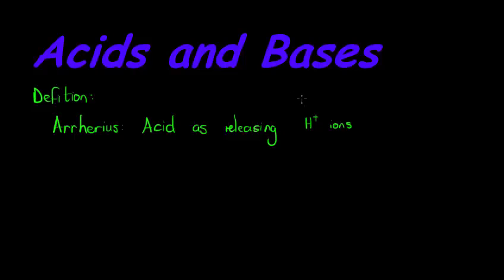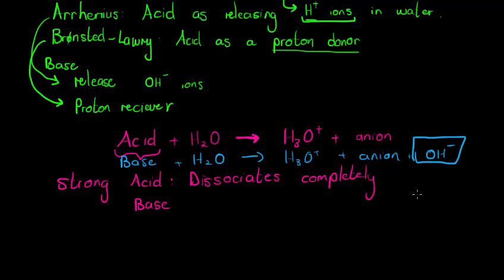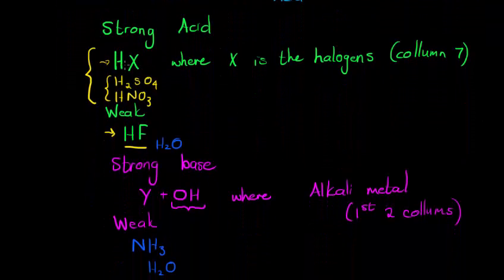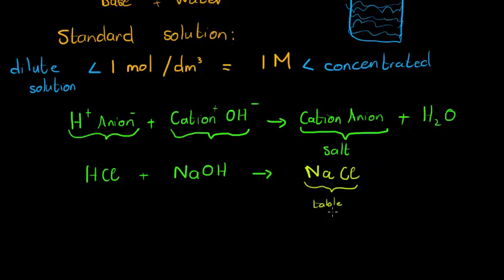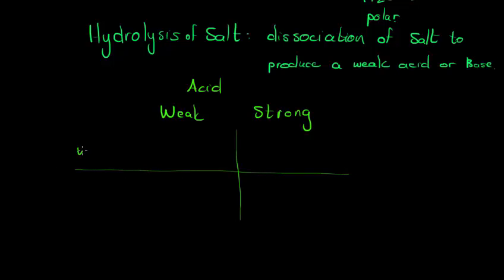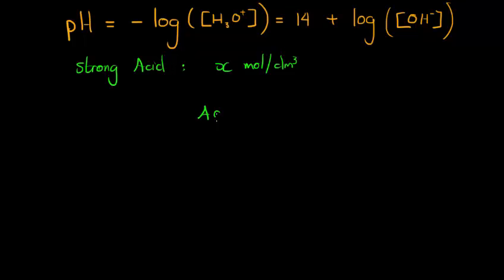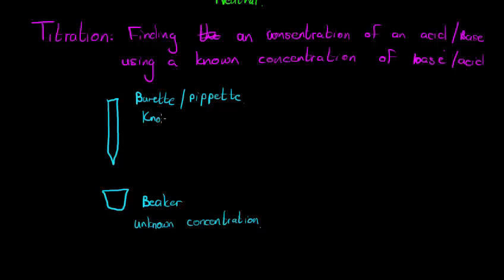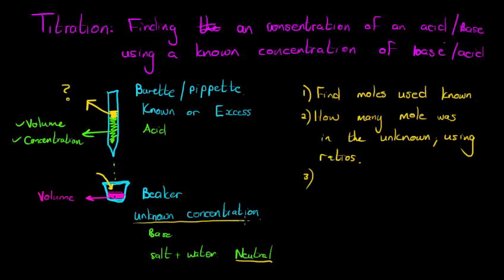Summary of Acids and Basis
A full summary of Acids and Bases: Definition
Strong and weak acids; Concentration; pH; Acid and Base reactions; Salt Hydrolysis; Titrations